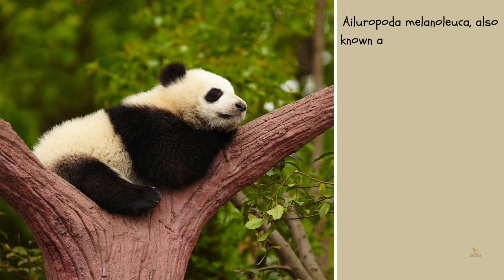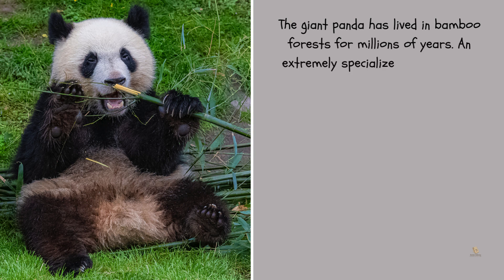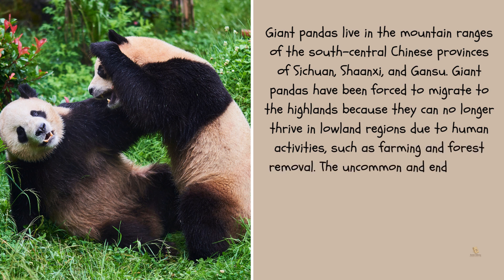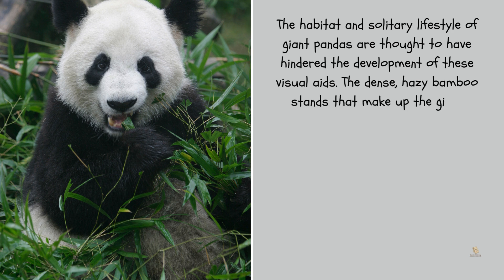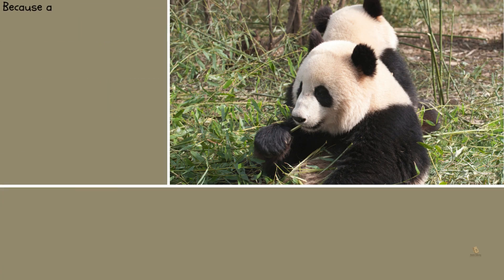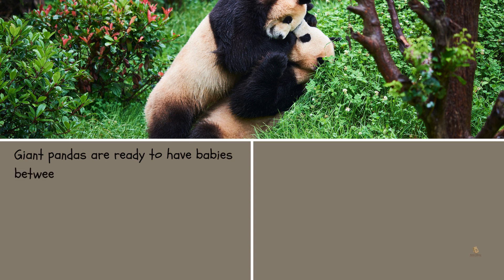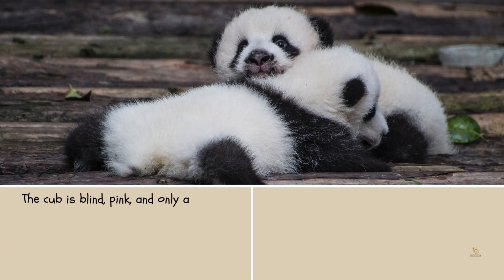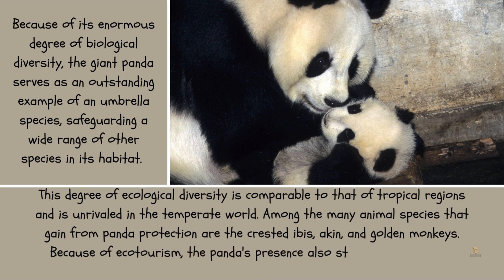Fun and Educational Giant Panda Facts | Nature for Kids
Welcome to our fun and educational video about giant pandas, perfect for kids who love learning about nature and animals! In this video, we explore some amazing giant panda facts that will captivate young minds. Did you know that giant pandas spend about 12 hours a day eating bamboo? Or that they have an extended wrist bone that functions like a thumb to help them grasp bamboo stalks?

0:00 Introduction
0:35 Physical Description
2:27 Size
2:58 Native Habitat
3:57 Behavior
4:57 Communication
6:47 Diet and Eating Habits
7:59 Social Structure
8:41 Sleeping Habits
9:35 Reproduction and Development
11:30 Lifespan
12:13 Role in the Forest